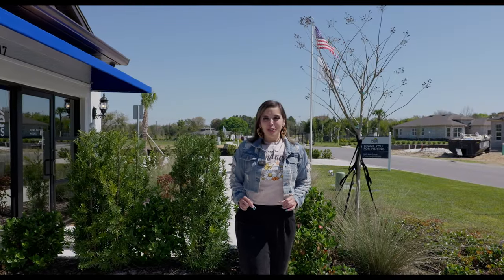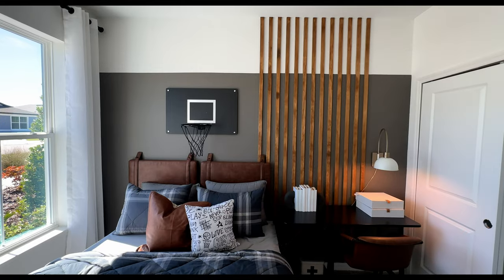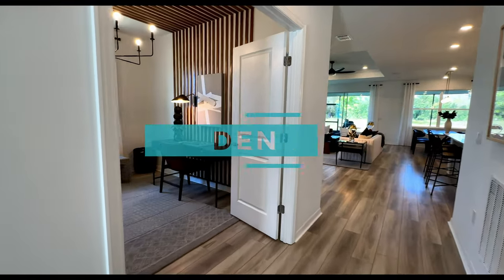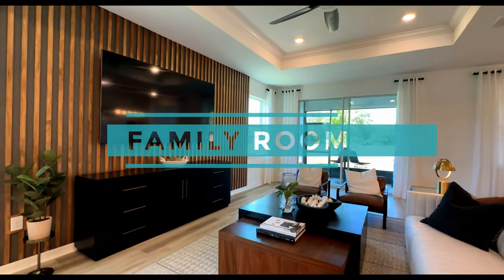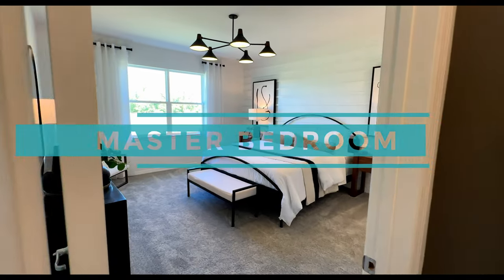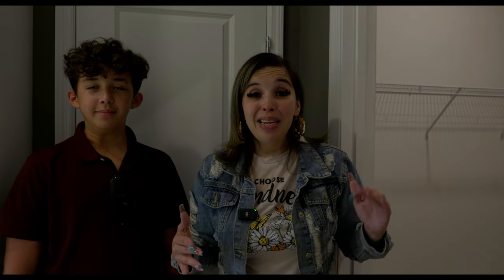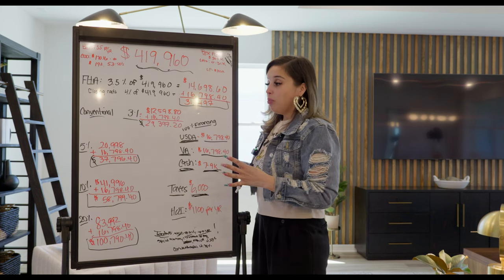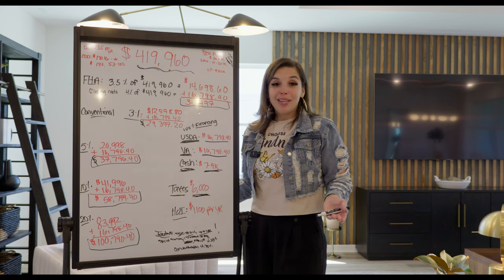New Florida Homes for Sale! Pick your lot and Design the inside at an Affordable price!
Affordable New Florida Homes for Sale! Pick your lot and Design the inside!

🌟🏡 Welcome to Your Dream Lake Alfred Home! 🏡🌟

Nestled perfectly between the vibrant cities of Davenport and Winter Haven, our latest home tour takes you inside an exquisite, customizable haven that promises not just a house, but a lifestyle. 🌳✨

Dive into this exclusive tour of a stunning 3-bedroom, 3-bathroom masterpiece, complete with a versatile office space designed to inspire. But that's not all - the magic of Lake Alfred allows you to pick your very own lot and design your dream home from the ground up! 🏗️🎨

🌊 **Lake Alfred Living** 🌊

Imagine waking up to serene lake views, surrounded by the natural beauty that Florida has to offer. Our Lake Alfred homes are more than just properties; they're gateways to a lifestyle where every day feels like a vacation. 🚣‍♂️🌅

🏠 **Tour Highlights:** 🏠

- **Spacious Living:** Explore the open-concept living areas, perfect for entertaining or cozy family nights.
- **Designer Touches:** From the kitchen to the bathrooms, every inch is crafted with luxury and functionality in mind.
- **Outdoor Oasis:** Discover the potential of outdoor living with spaces that blend seamlessly with nature.
- **Customization Galore:** Learn how you can pick your lot and tailor every detail to your liking, making your home truly yours.

🛠️ **Build Your Legacy** 🛠️

Why settle for a house when you can create a home? This tour is just the beginning. With endless design options and a location that's second to none, your Lake Alfred home is a canvas waiting for your personal touch. 🎨🏡

📌 **Location Perfection** 📌

Strategically positioned between Davenport and Winter Haven, enjoy the best of both worlds - tranquility at home and adventure just a short drive away. From theme parks to culinary delights, your Lake Alfred home is at the center of it all. 🎢🍽️

What did you love most about this home tour? Which design features would you include in your dream home? 👇

Your dream home in Lake Alfred is closer than you think!

🔔 **Stay Updated** 🔔

From breathtaking lakefront properties to customizable dream homes, we bring you the best of Florida living. 🌴🏖️

Qualify for a Home in less than 60 seconds

Home1st Lending, LLC is a licensed Florida Mortgage Lender. NMLS 1418. Programs are subject to change. Home1st Lending, LLC is not acting on behalf of or at the direction of HUD/USDA/Fannie Mae or Freddie Mac or any other federal agencies.